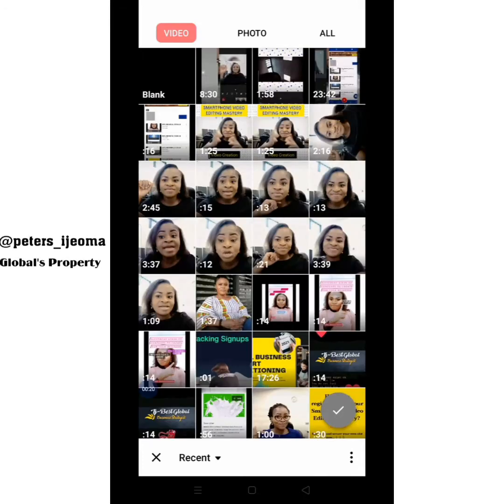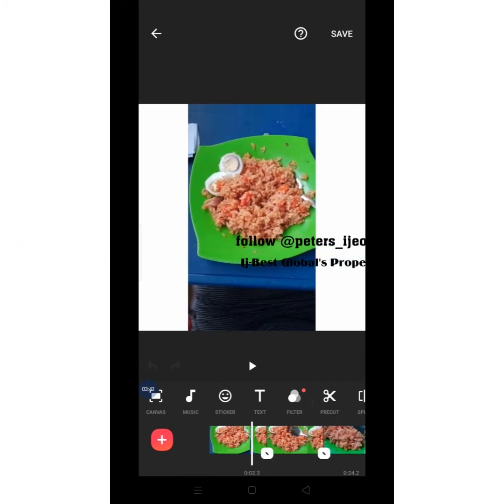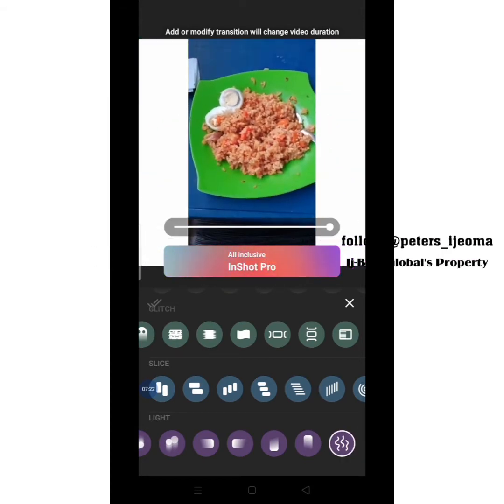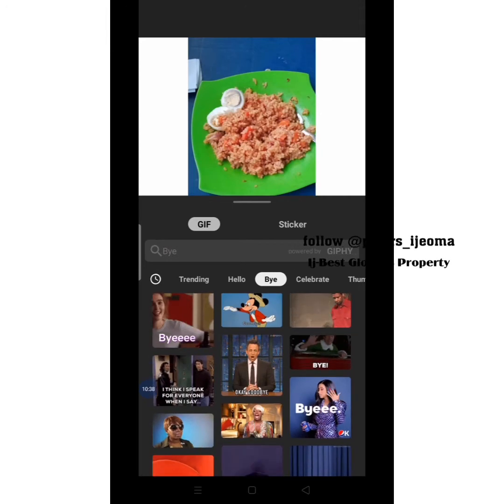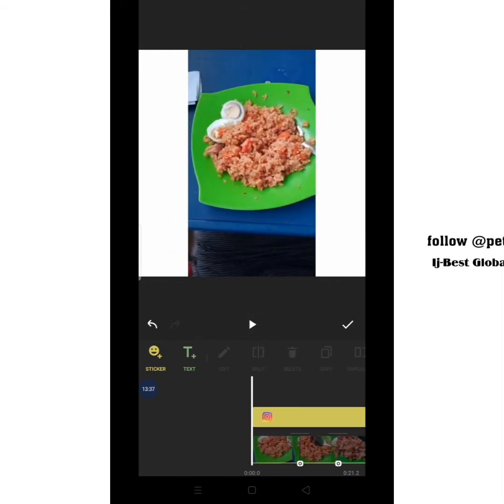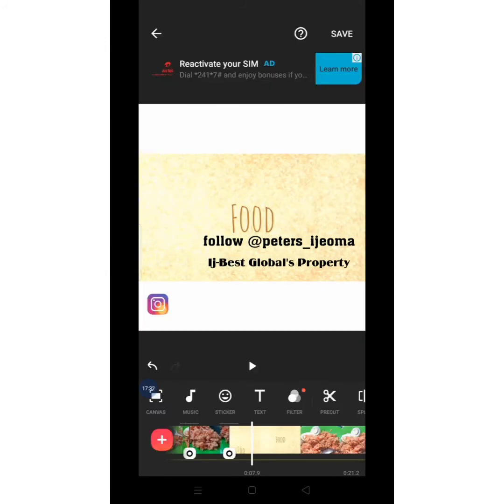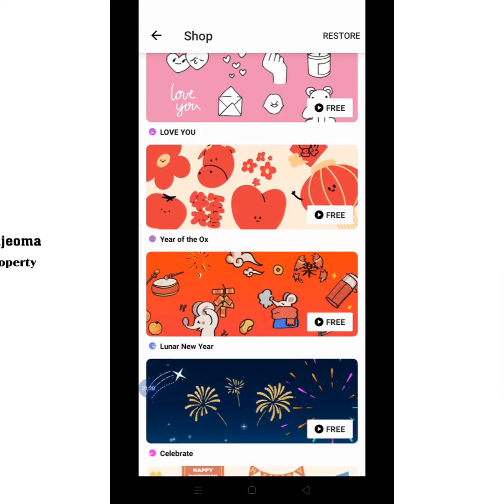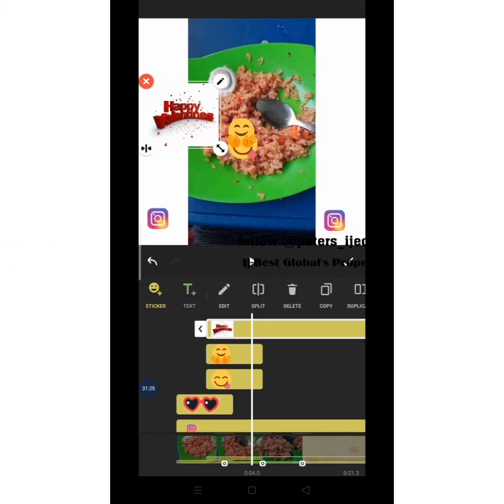HOW TO APPLY TRANSITION TO YOU VIDEO USING INSHOT